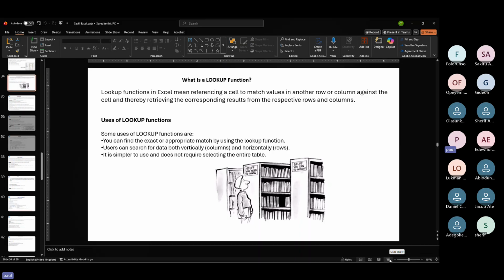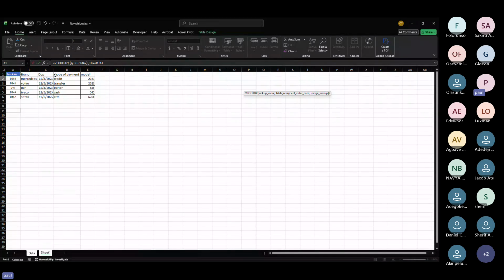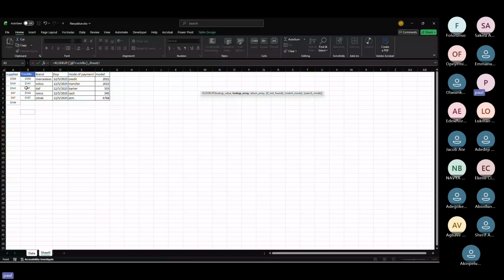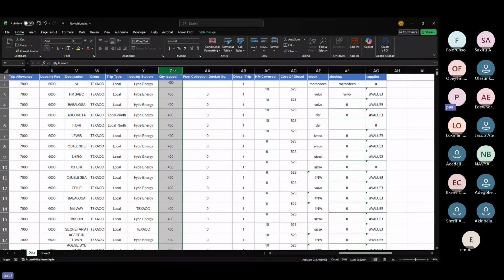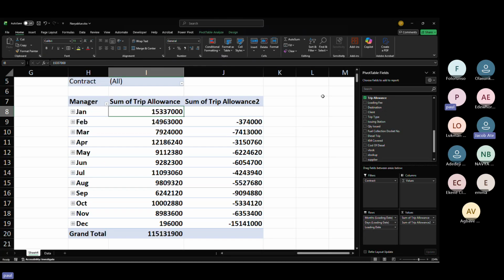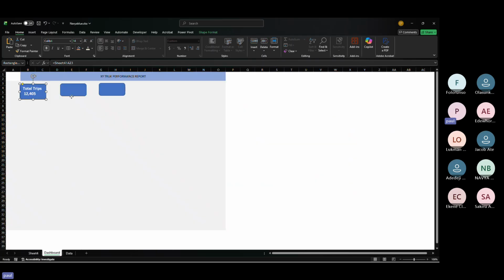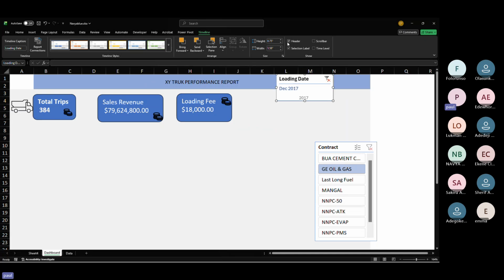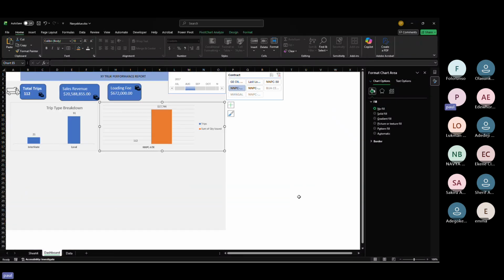Fleet & Logistics Data Analytics Day 2